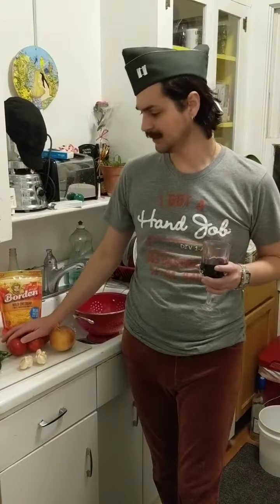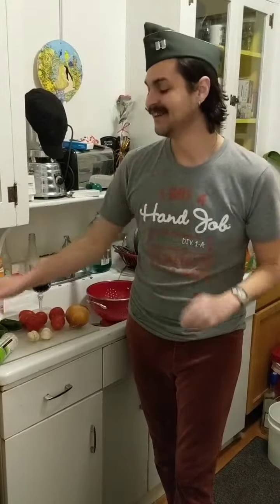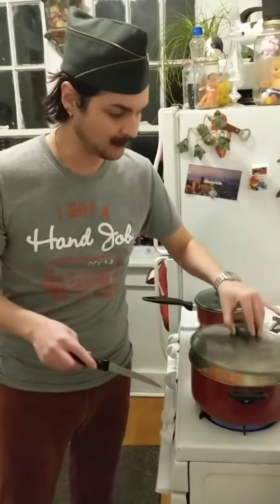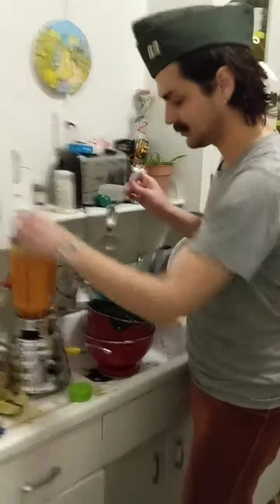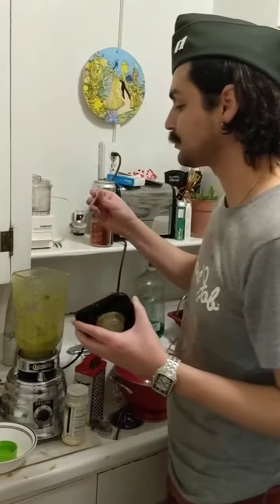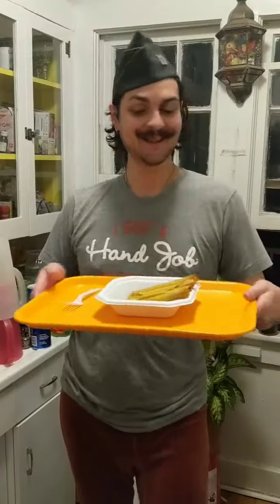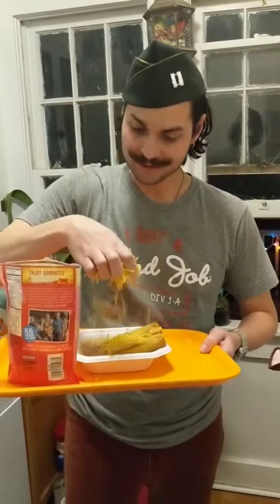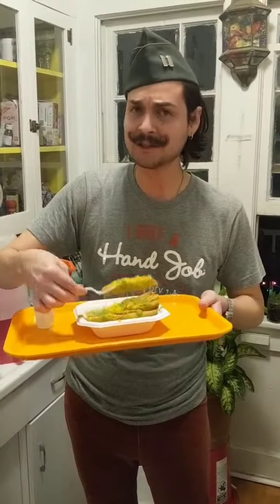Best piratada of ElPaso fave Chico's 💜🌮💜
My friend help me out with the recipe but they came out  pretty legit delicious

 I was actually really surprised at how simple and fast this was✨✨✨